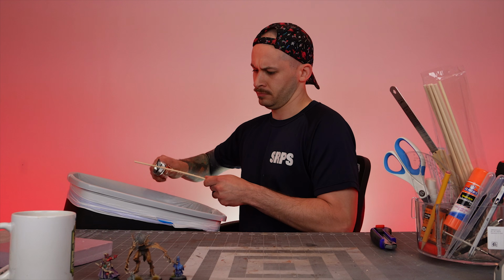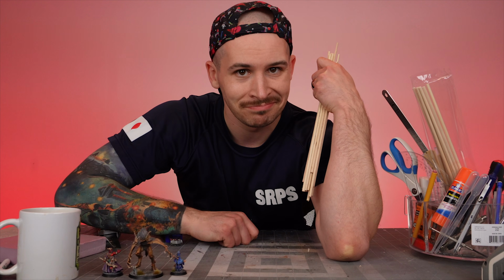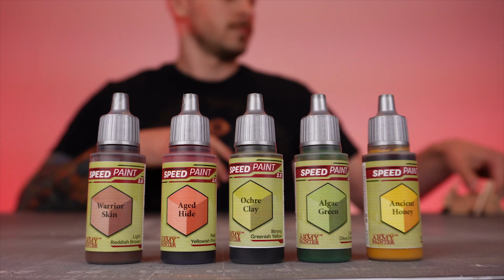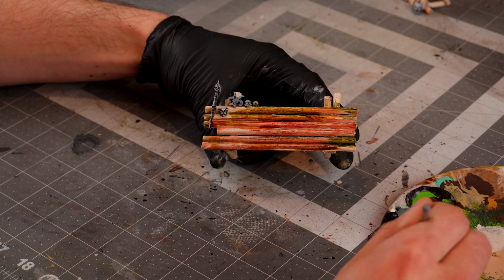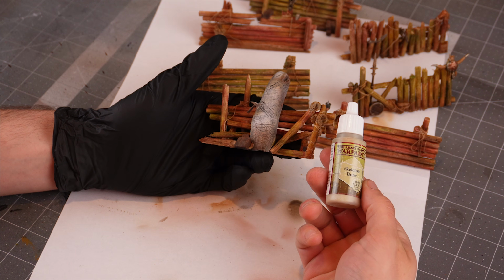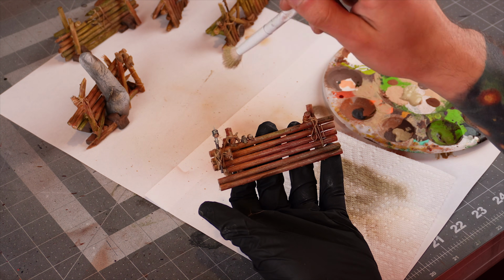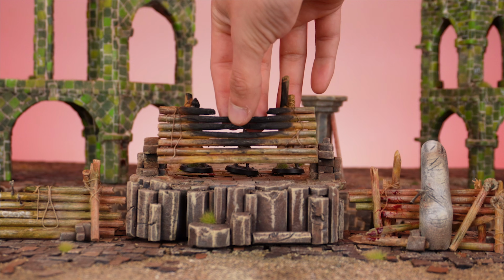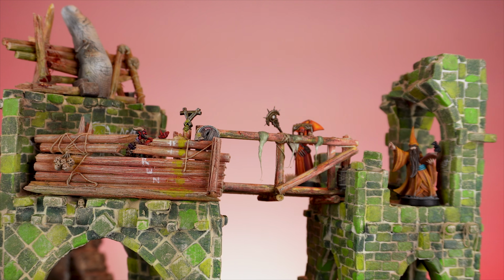I Wish I Built this Scatter Terrain SOONER!!!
Today we are building a whole bunch of wooden barricades that will work perfectly on my wargaming board! These scatter terrain pieces are definitely a must and I am excited to use it in some upcoming battle reports.

This build is perfect for tabletop games such as Frostgrave, wargaming, or other tabletop games like Dungeons & Dragons!

This is a great way to get started in making some tabletop terrain for new folks and those that are experienced tabletop crafters as well.